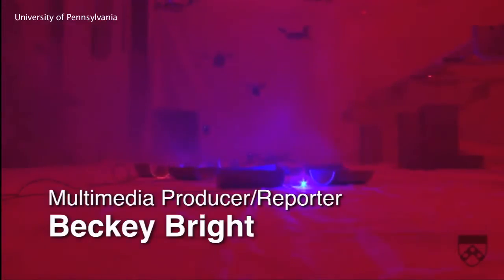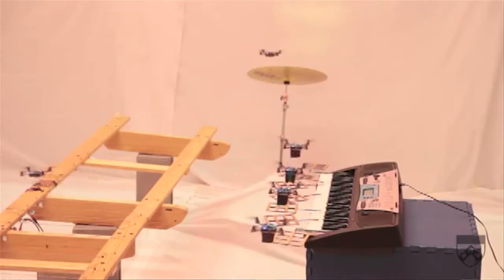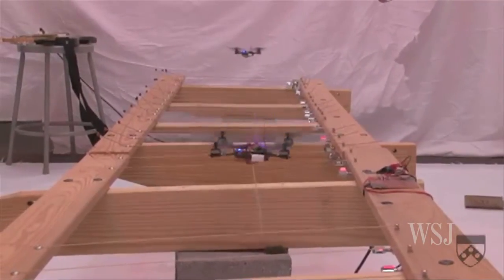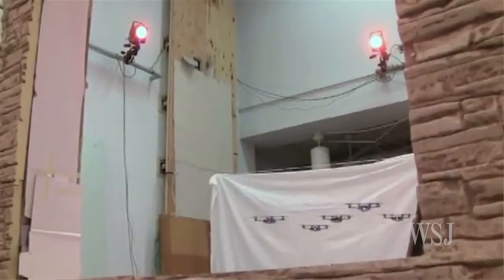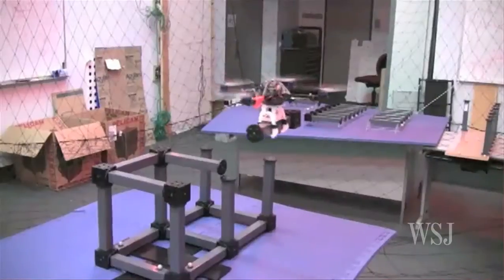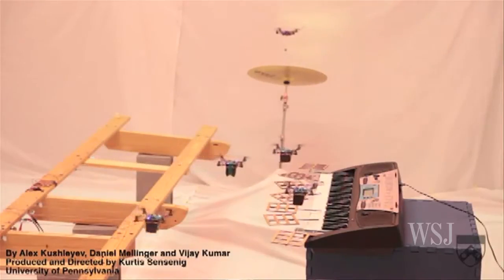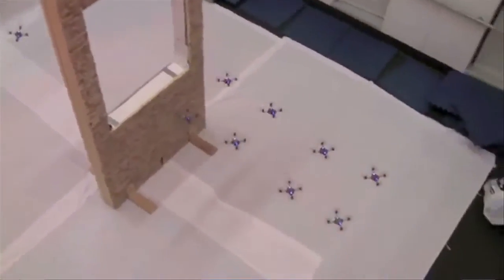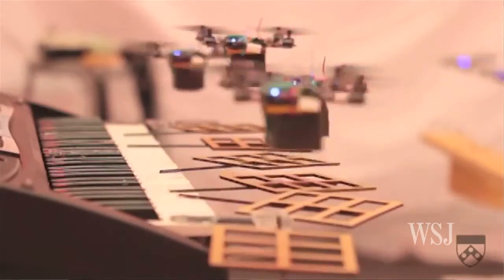Flying Robots that Play the 'James Bond Theme'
They glide like mechanical hummingbirds or alien drones but scientists see their applications as endless. At this year's TED 2012 conference, the University of Pennsylvania's flying robots performed the James Bond theme.